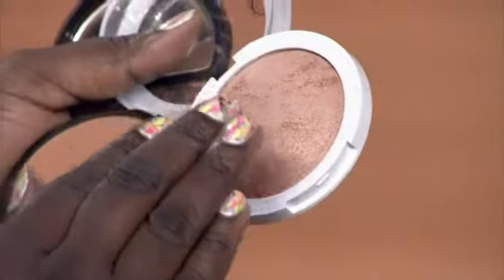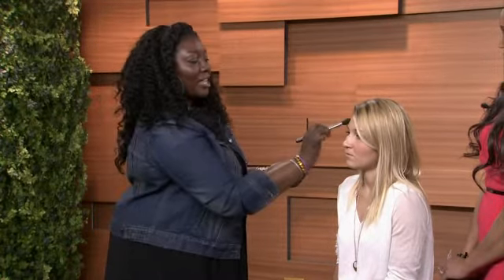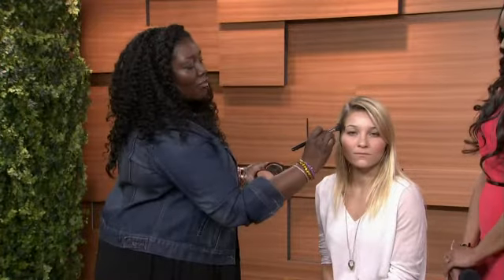The best way to wear bronzer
Get a sunkissed look without the harmful UV rays! Tracy Peart shows us how to get the most natural look with bronzer.